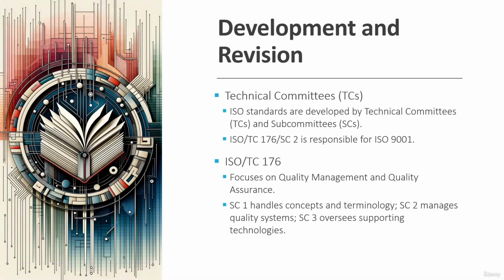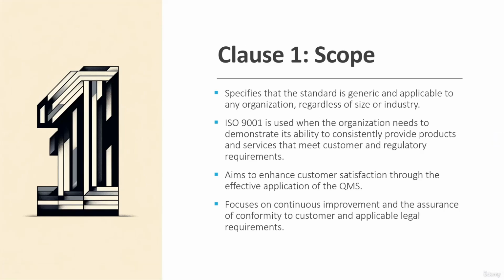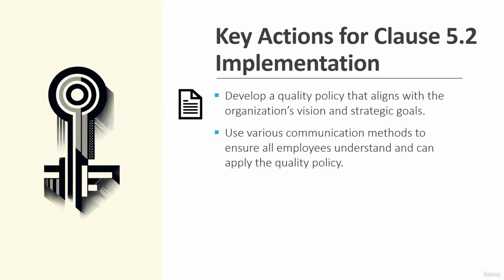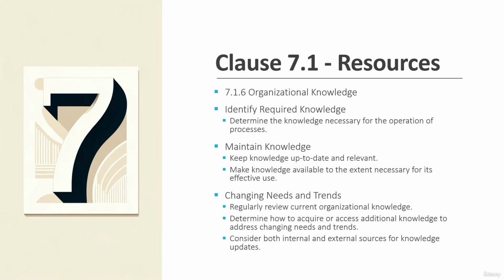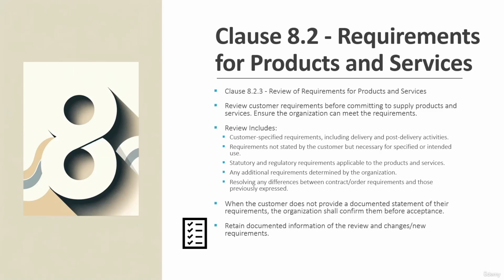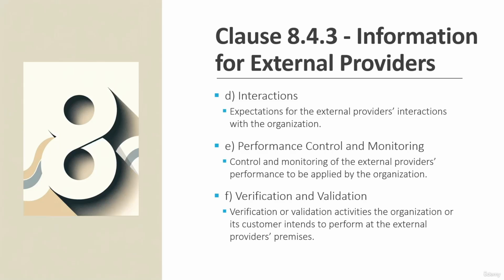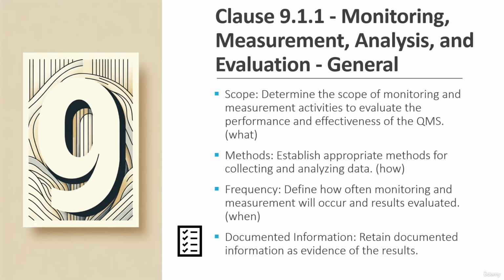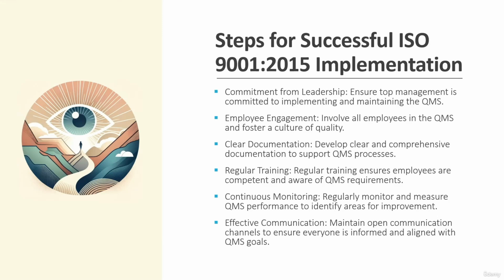ISO 9001 2015 Part 2